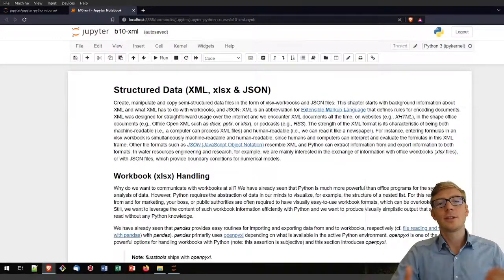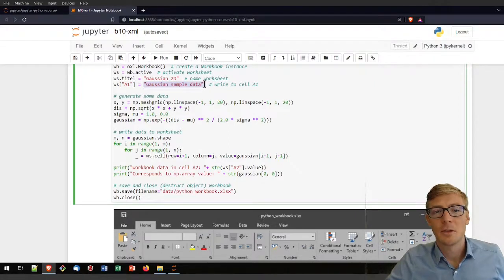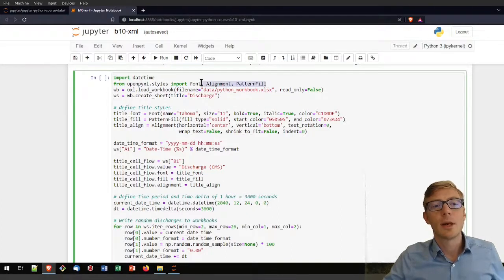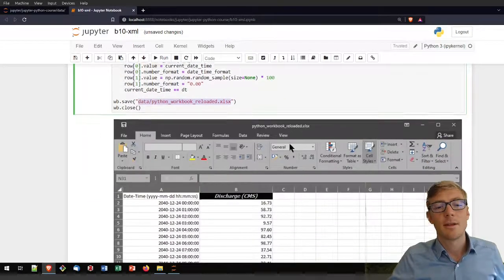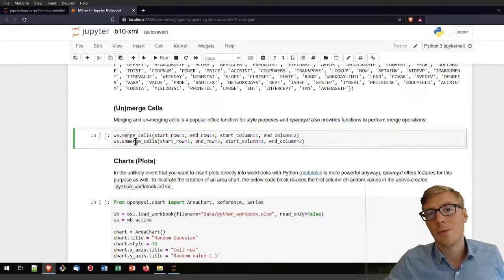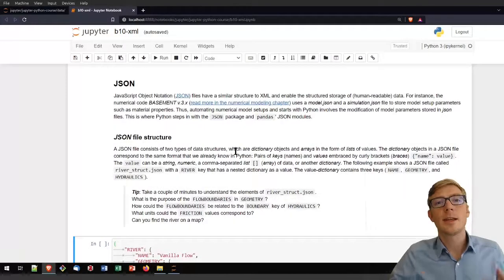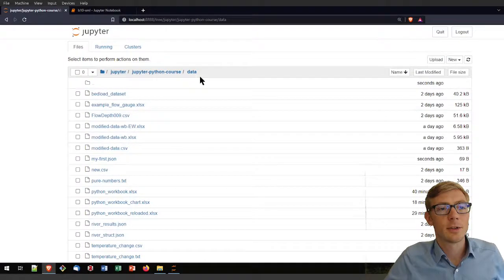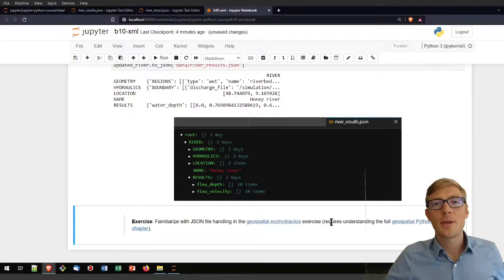Handle xlsx & JSON files (structured data) with Python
Create, read, and modify structured (XML and JSON) data with Python and materials provided

The jupyter notebooks can be git-cloned (or zip-downloaded) from the course repository

This tutorial uses the jupyter notebook named b10-xmls.ipynb in the course repository.

00:00:33 - Structured data overview
00:02:03 - Workbook (xlsx) handling basics
00:09:05 - Read (open) and modify an existing workbook
00:18:04 - Read columns function
00:20:07 - Workbook formulae
00:22:32 - Plots and charts
00:25:41 - Custom classes for workbook manipulation
00:28:38 - Example for when to combine Python with workbooks in water resources research
00:30:21 - JSON files and the json package
00:35:35 - Manipulate JSON files with pandas
00:37:27 - Modify a JSON file